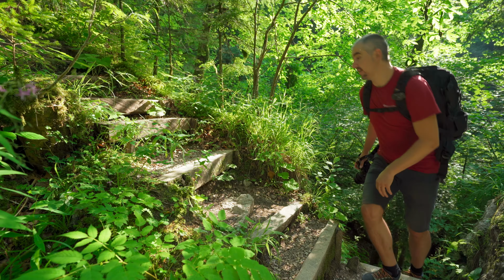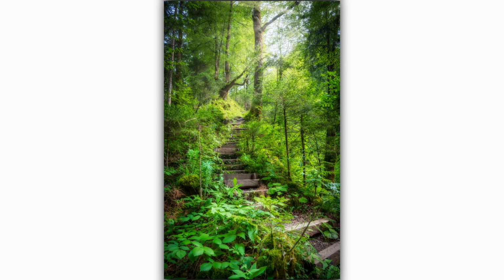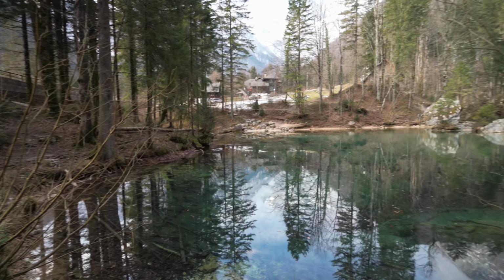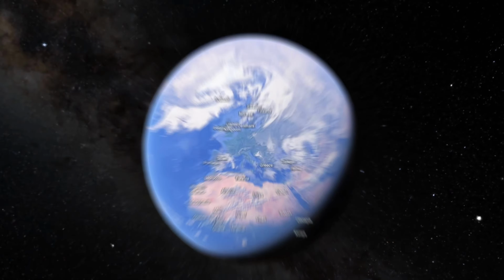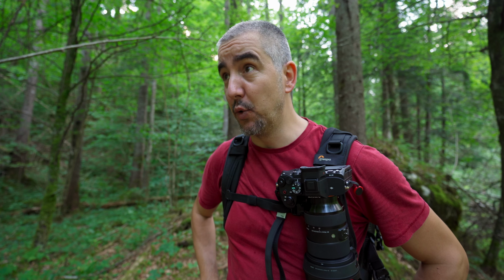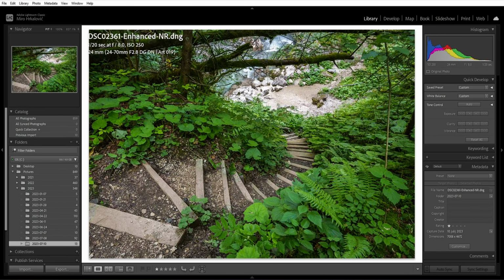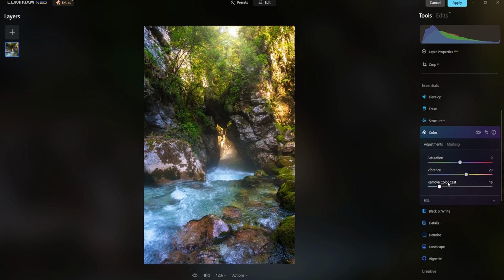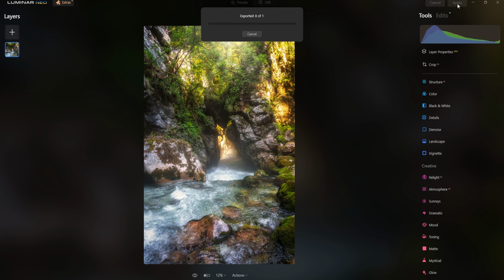OK, this was fun!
This is the second part of the revisiting old places video series. A good way to how far you've come with your photography is to revisit old places you used to photograph. So in this video I'm doing just that. I'm visiting the Predaselj Gorge near Kamnik in Slovenia.

My gear:

CAMERAS and LENSES:
Sony a7iii
Sony a7iv
Sigma 105mm f2.8 Art MACRO
DJI OSMO ACTION
Insta360 X3